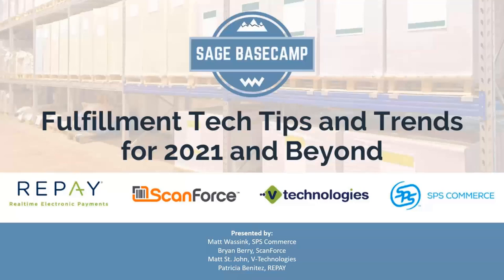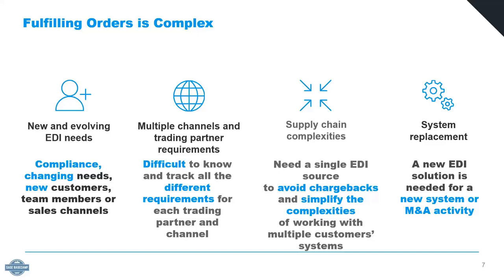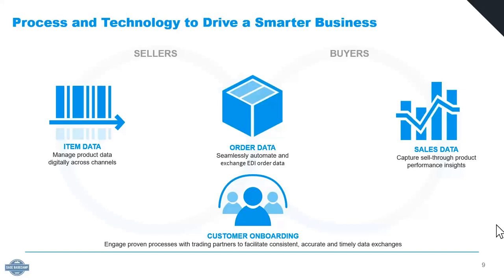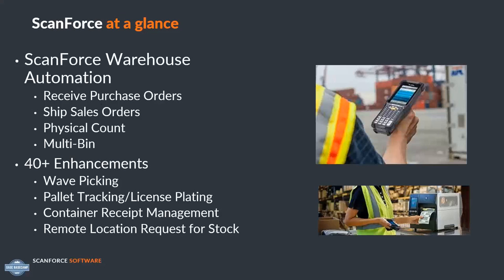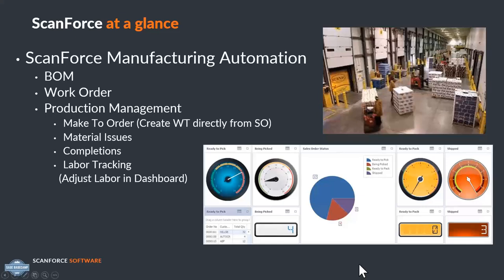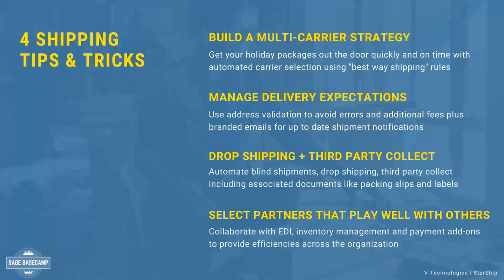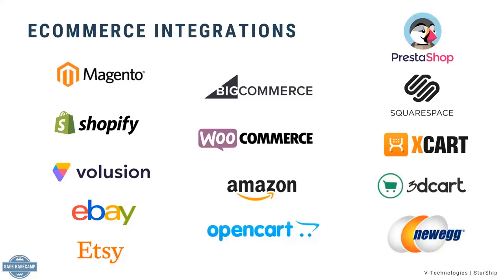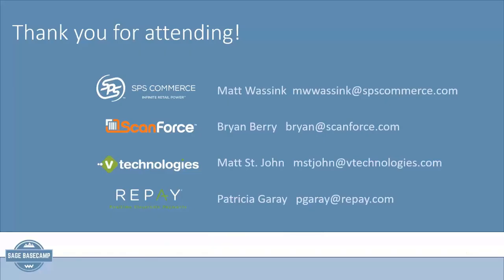Sage 100 Shipping: Fulfillment Tech Tips and Trends for 2021 and Beyond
If you’re relying on the same technologies to take orders, replenish inventory, fulfill, ship and collect payments that you used in 2019 - you might be in for an unpleasant surprise this upcoming peak holiday season.

Join us for a webinar hosted by Sage Basecamp to learn about the technologies Sage 100 users are adopting to make sure they are able to keep up with the holiday demand in today’s disrupted environment, including:

-Integrated eCommerce to help you connect with customers online
-Warehouse automation to ensure inventory accuracy and avoid stockouts
-Shipping automation to streamline parcel, freight, international and drop shipping
-Payment automation to improve payment processing and cashflow